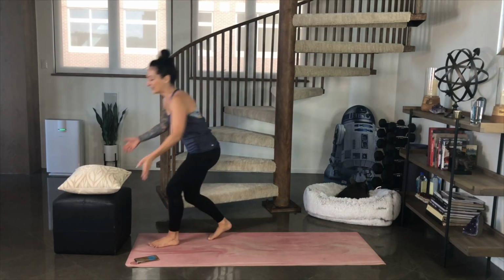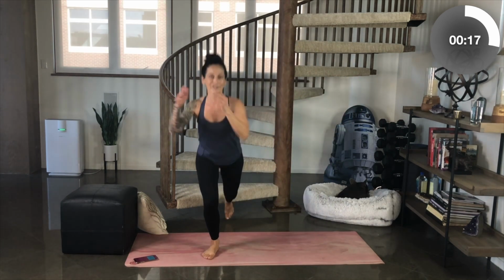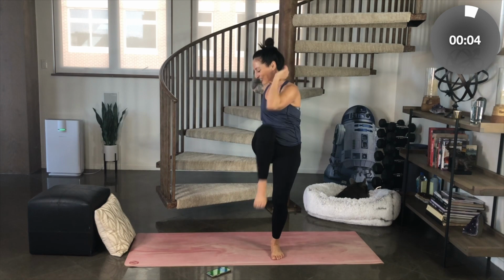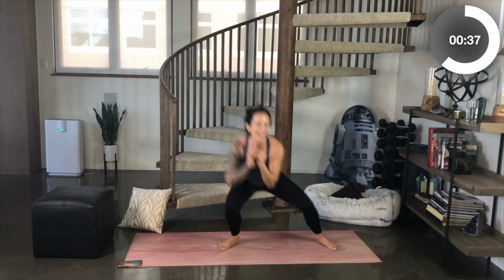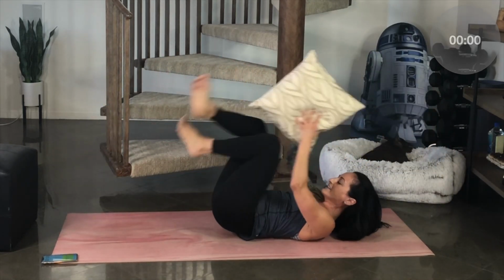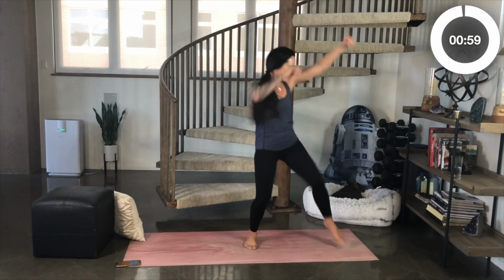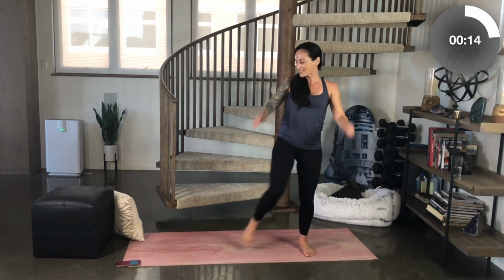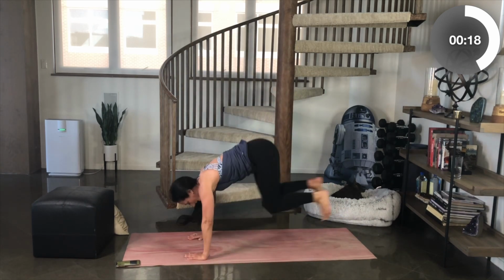HIIT Your Booty and Shred Your Abs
Join me for today's HIIT Your Booty and Shred Your Abs workout!

1. Jab, Cross, Jab, Knee (1:00)
2. Down Dog Flow with Alternating High Leg Raise (1:00)
3. Alternating Reverse Lunges with Squat to High Knee (1:00)
4. Pillow Pass Through's (0:45)
5. Prisoner Squat with Knee Crossover Drive (1:00)
6. Superwoman Lifts with Trap Activators (0:45)
7. Surfer Pop Ups (0:45)